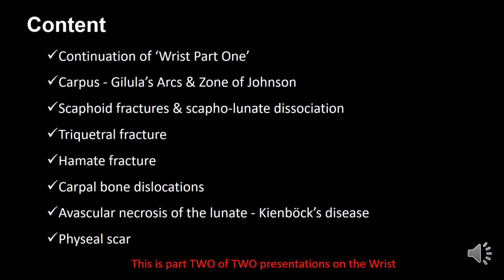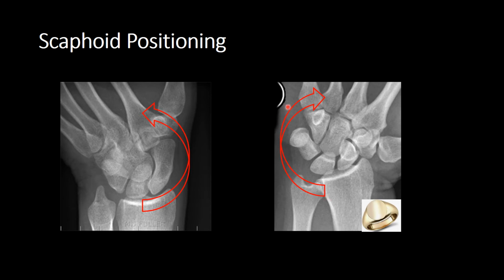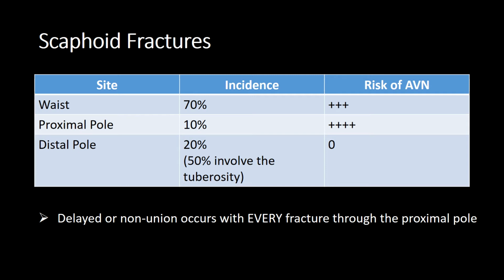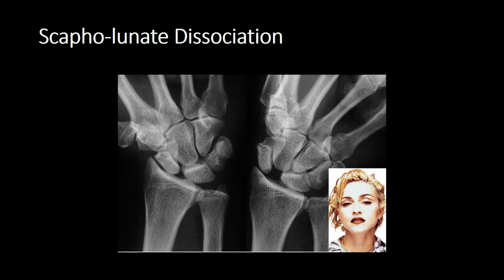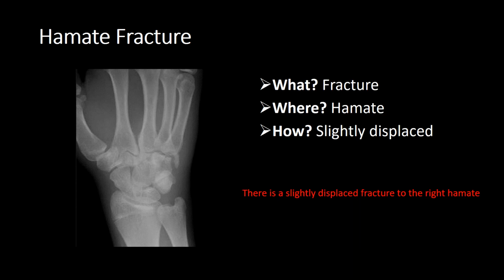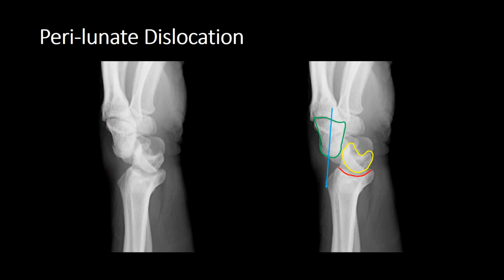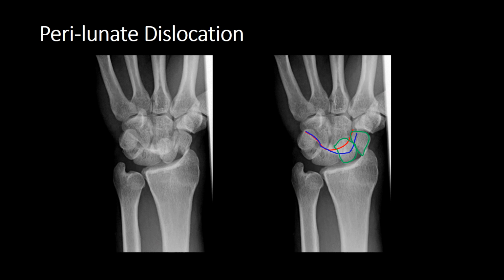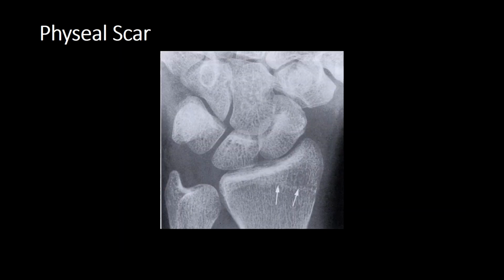The Wrist Part 2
This video is part 2 of 2 on the wrist (continuation of ‘Wrist Part 1’)
We first look at the carpus with reference to Gilula’s Arcs & the Zone of Johnson. Then using clinical case examples throughout review scaphoid fractures & scapho-lunate dissociation, triquetral & hamate fractures, carpal bone dislocations, avascular necrosis of the lunate (Kienböck’s disease), and finally wrap up with the 'physeal scar', often misdiagnosed as a fracture by inexperienced readers.